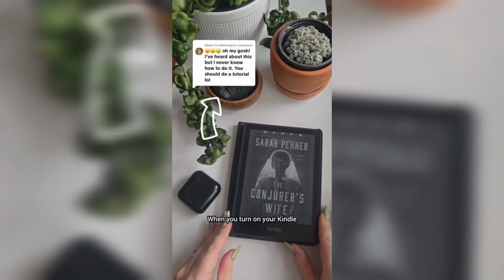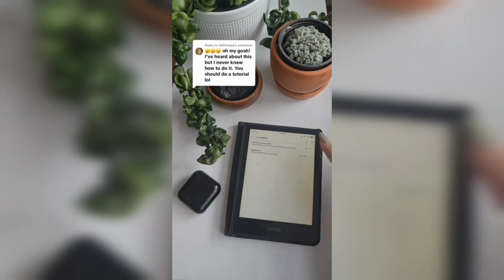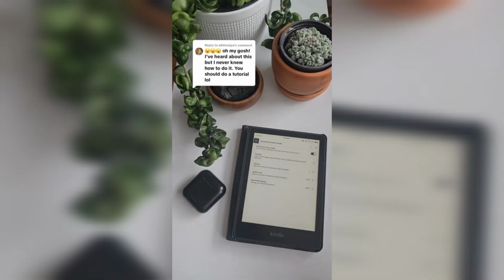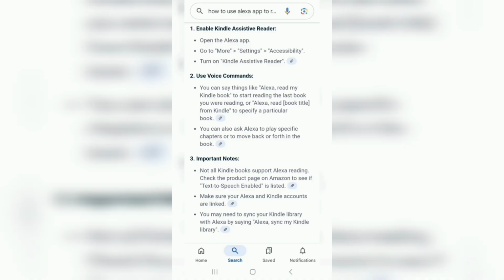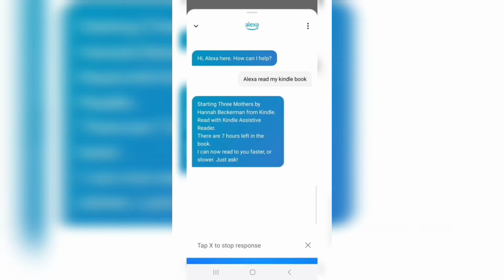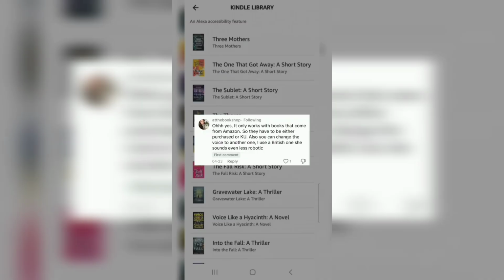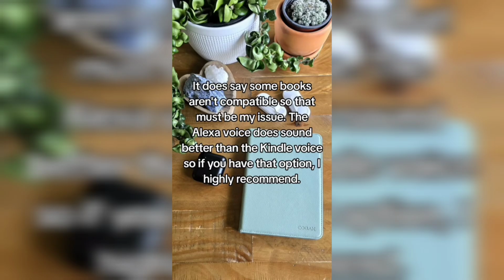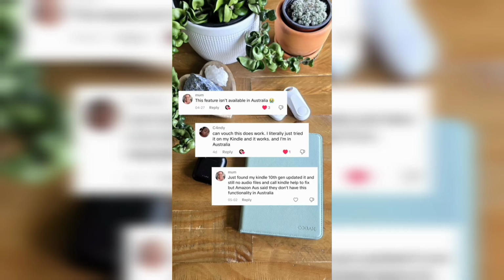Kindle Read-Aloud Recap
Did you know Kindle has a built-in feature that will read your book aloud?

I shared a tutorial on this a while back and had no idea how popular it would become. Thanks to you guys, I've also learned some new things along the way!

Here's a recap of everything we've learned so far.

In this video, you'll see:

Kindle Paperwhite
Kindle Paperwhite Case
Tazo Bluetooth Earbuds

0:00 Intro
0:25 Kindle Read Aloud Feature Tutorial (Voice Assist)
1:36 Toggle Voice Assist Off and On
1:58 Demo Page Turn
2:36 Alexa Kindle Read Aloud
4:01 Thanks for Watching

Amazon Wishlists